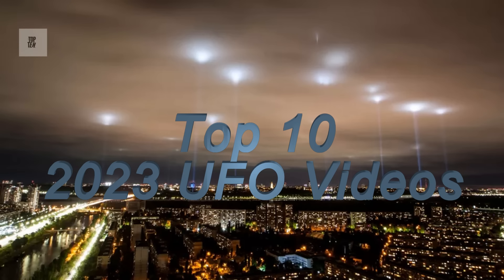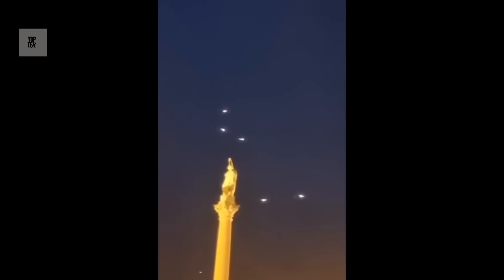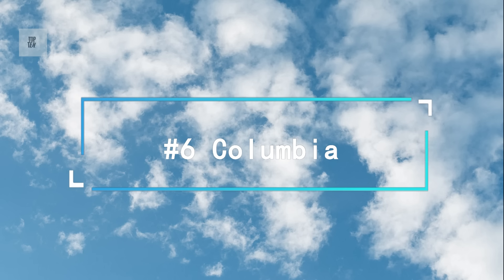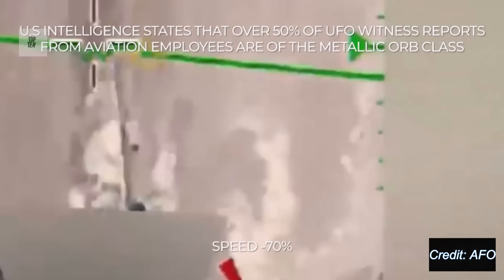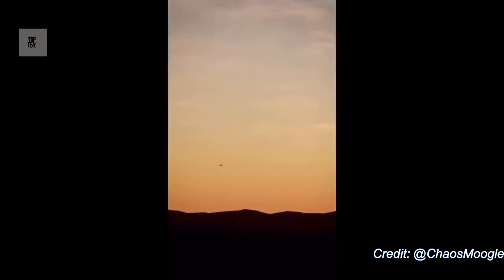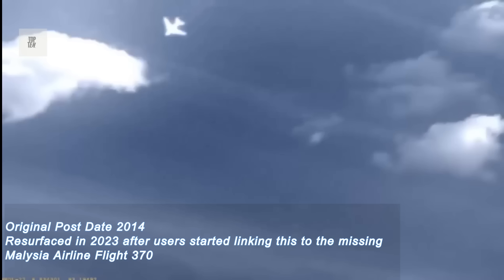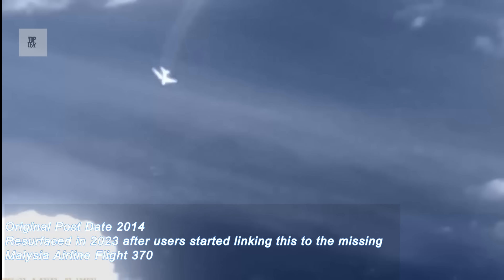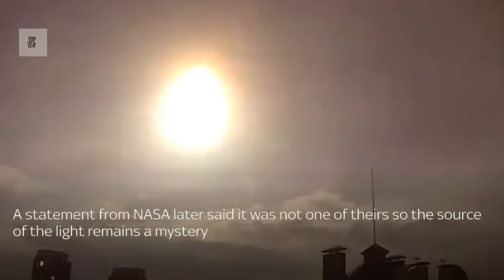Top10 2023 UFO Sightings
Prepare to be amazed and perplexed as we count down the most mind-boggling UFO sightings of 2023! In this riveting video, we'll take you on a journey through the unexplained and extraordinary, showcasing ten incredible encounters with unidentified flying objects from around the world. From mysterious lights in the night sky to jaw-dropping close encounters, these sightings are sure to leave you questioning the boundaries of our reality.
Join us as we analyze these baffling events, hear from eyewitnesses, and dive deep into the evidence surrounding these extraordinary sightings. Are we on the brink of a paradigm shift in our understanding of extraterrestrial life? Watch this video to decide for yourself!